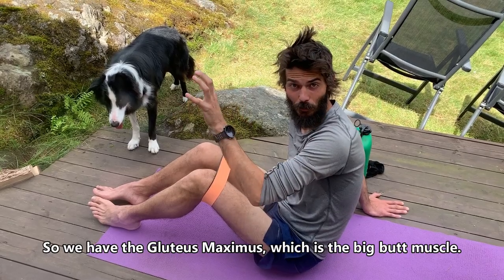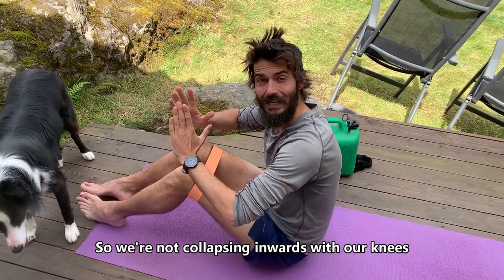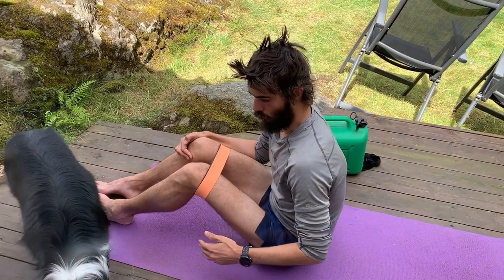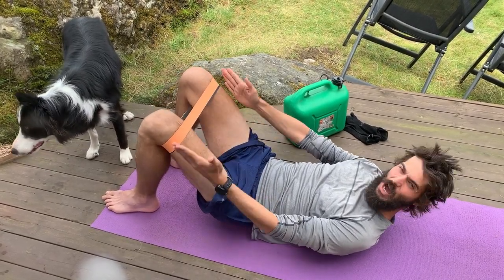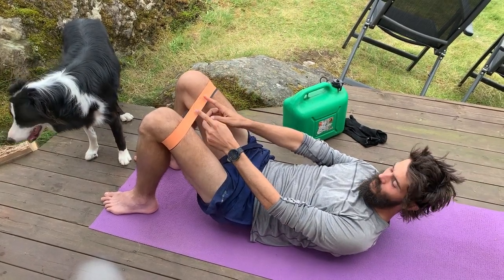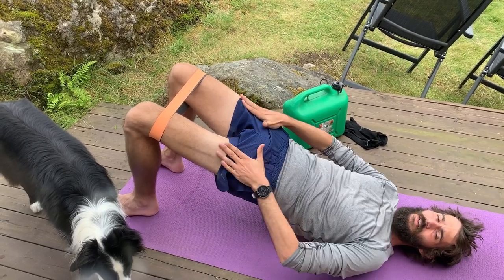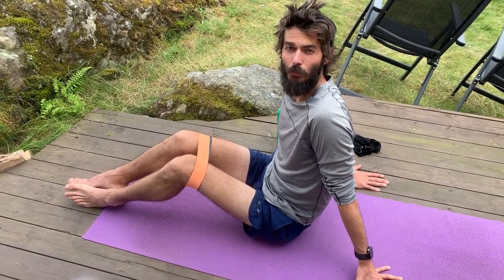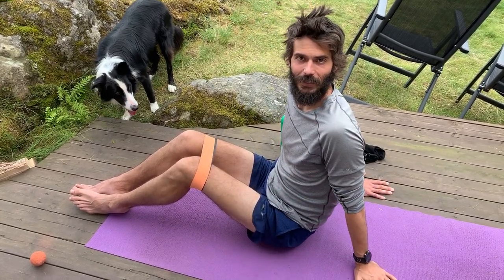Gluteus Medius Bridge Exercise For Runners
The Gluteus Medius muscle is super important for runners, helping to stabilize your legs and keep your knees from caving in among other things. Here's a super simple exercise, using rubber resistance bands, called the glute bridge!

Doing this simple "prehab" exercise can save you a lot of pain from injuries and setbacks by making you a stronger and more stable runner.